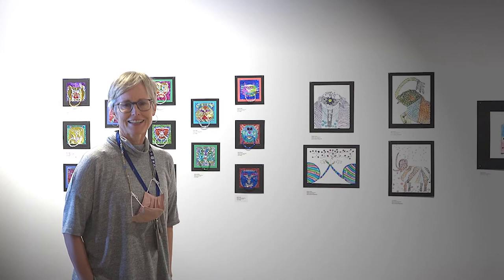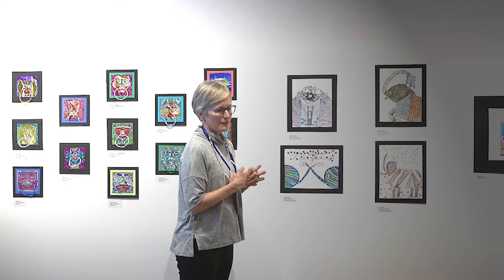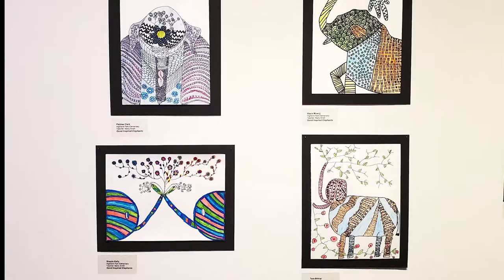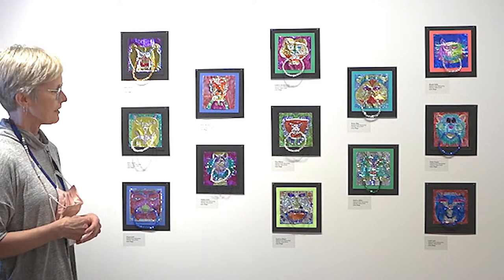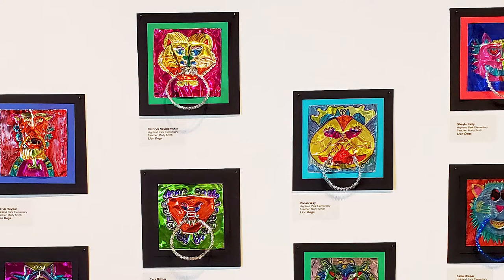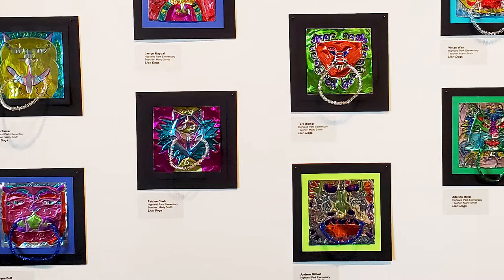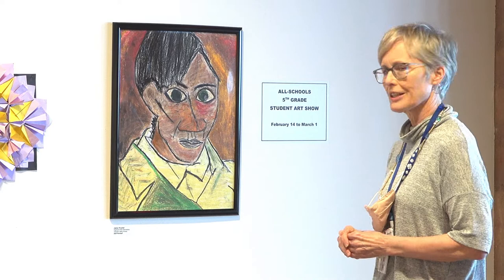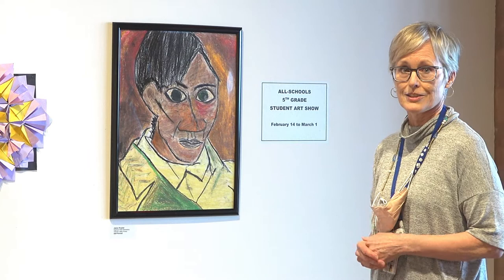2021 All Schools 5th Grade Art Show - Highland Park Elementary, Gond Inspired Elephants & Lion Dogs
The Brinton’s student art show presented annually in February is one of the highlights of the museum’s exhibits program and offers young artists the opportunity to showcase their artistic talents in a professional museum venue.

Highland Park Elementary School 5th Grade Art Teacher Marty Smith discuss the Lion Dogs and Gond Elephants that her class created for "The All School 5th Grade Student Art Show". She also presents a Picasso self portrait by another talented 5th grade student.